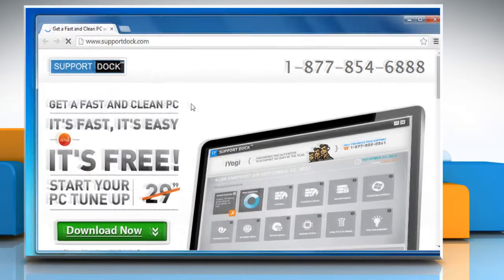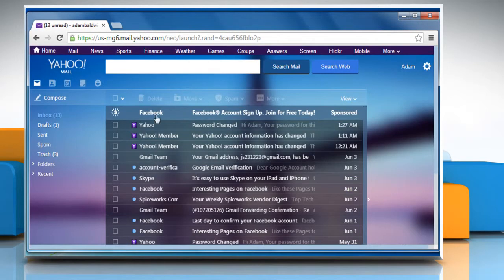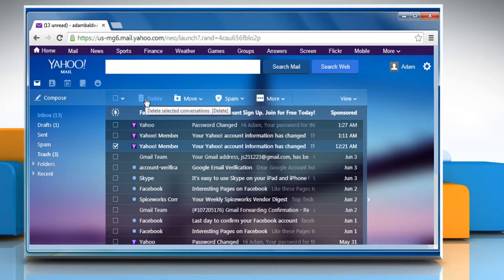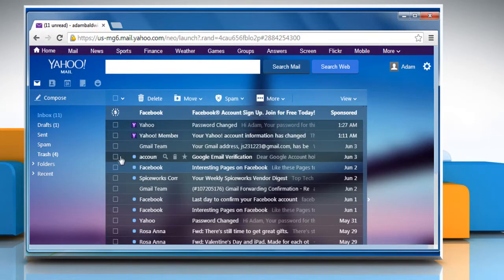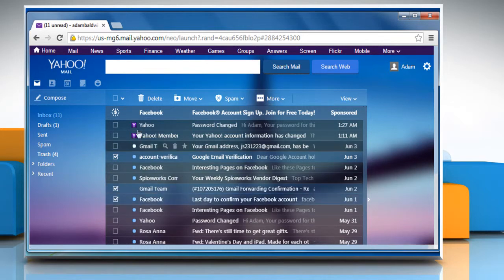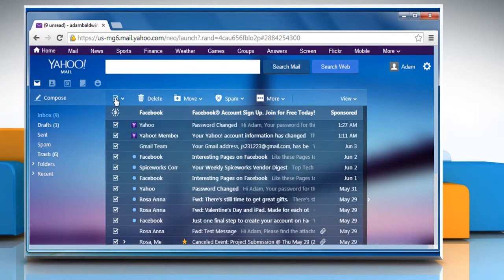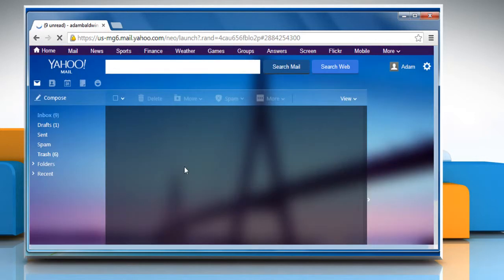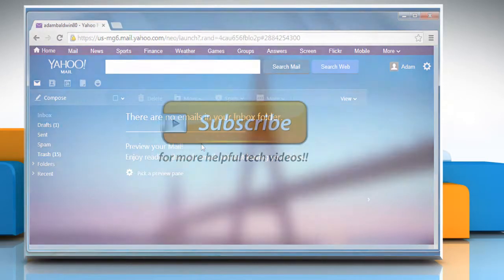Delete Emails from Yahoo!® Mail account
Is your Yahoo!® Mail inbox overwhelmed with messages that you do not need or even plan to read? If you want to delete e-mails from Yahoo!® Mail account, watch this video and follow the steps to do so.

If you need tech help, call iYogi™. Our toll-free number for the U.S. and Canada is 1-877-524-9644 and for the U.K. it is 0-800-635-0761. The iYogi™ tech experts are available 24x7.